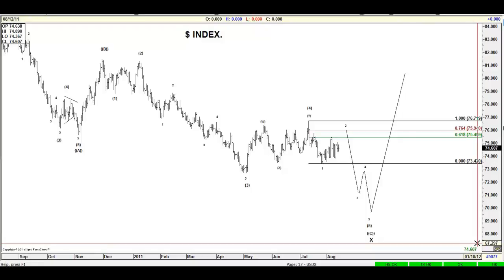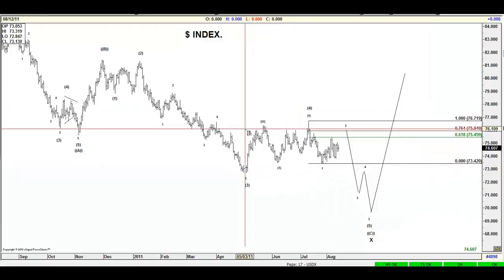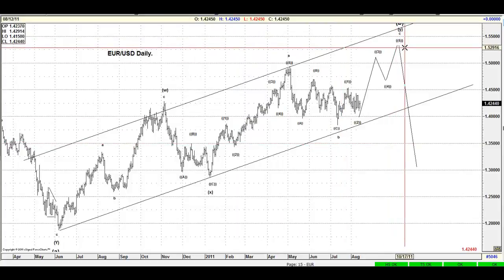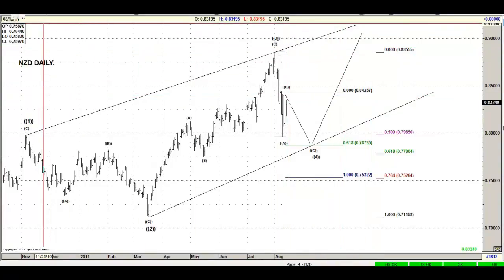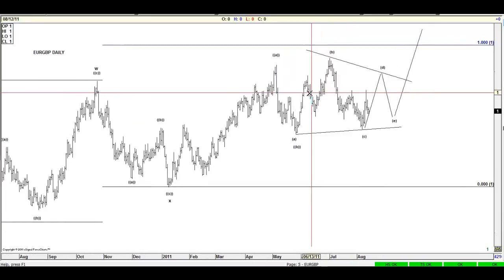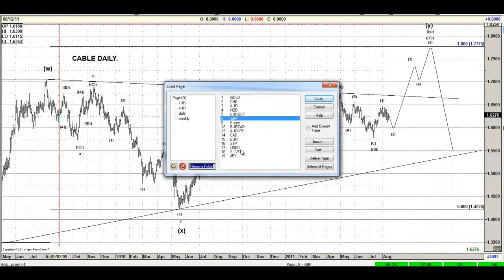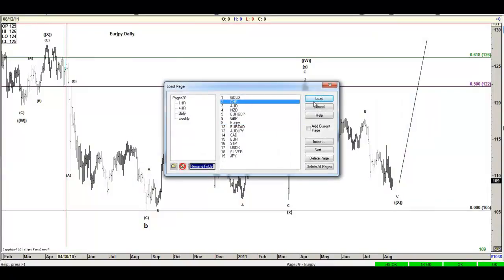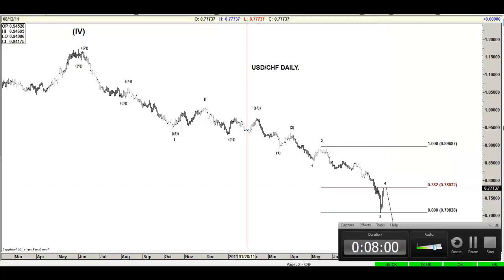Elliottwave forecast for the week of 8.14.2011